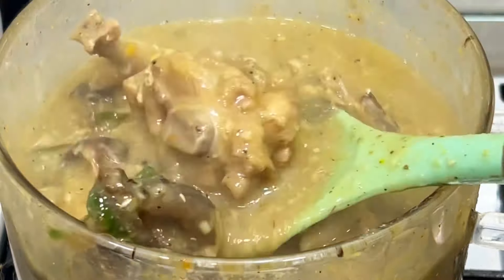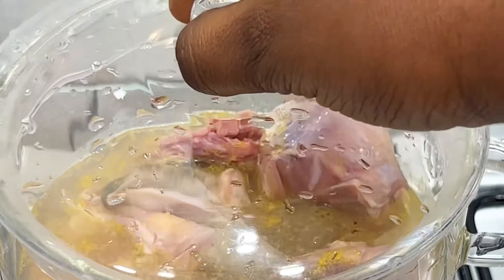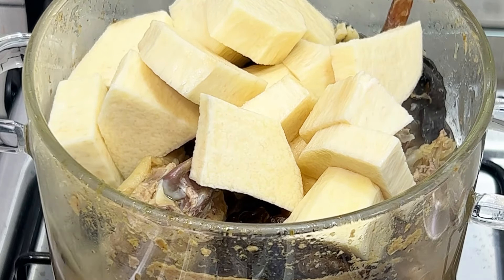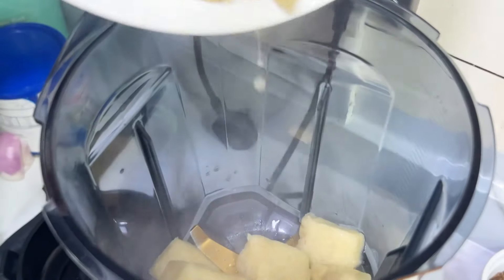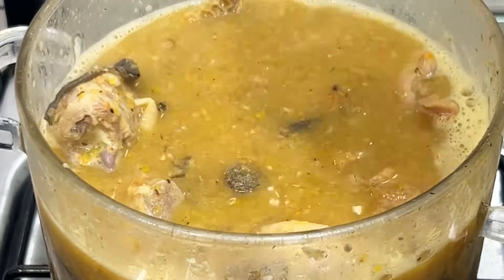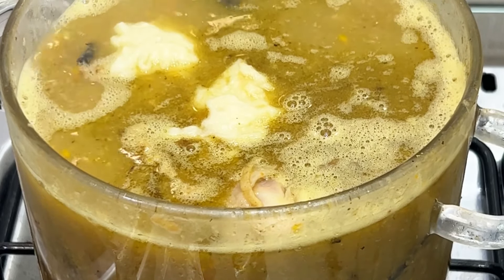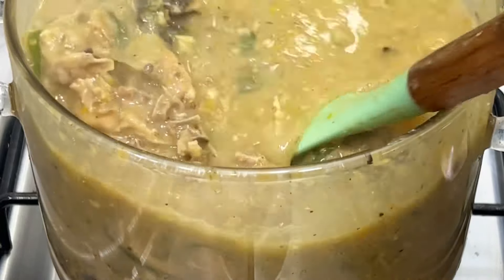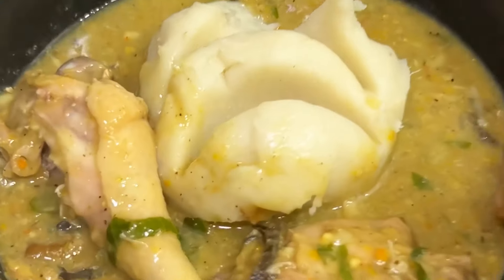How to Make Ofe Nsala | Authentic Nigerian White Soup Recipe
Discover the secret to making Ofe Nsala, also known as White Soup, a traditional Nigerian delicacy that's both rich and comforting. In this video, I’ll guide you step-by-step on how to prepare this delicious soup, perfect for warming up any occasion. Whether you're a seasoned cook or new to Nigerian cuisine, this recipe is easy to follow and packed with flavor.

What You'll Learn:
- Essential Ingredients: Learn about the key ingredients that make Ofe Nsala unique, including chicken, smoked catfish, yam, Utah leaves, and more.

- Step-by-Step Cooking Process: We’ll walk you through each step, from preparing the ingredients to serving the soup.

- Cooking Tips: Get tips on how to perfect your Ofe Nsala, including how to achieve the right consistency and flavor.

Ingredients:
-Chicken
-Goatmeat
-Shaki
-Peppersoup spice
- Yam
- Uziza leaves
- Crayfish
- Seasoning cubes
- Salt
-Yellow pepper
-Ogiri

Why You’ll Love Ofe Nsala:
Ofe Nsala is a comforting, hearty soup made with catfish, yam, and traditional Nigerian spices. It’s a perfect dish for any occasion, from family dinners to special gatherings. Plus, it’s quick and easy to prepare!